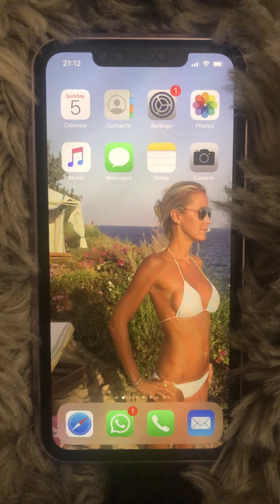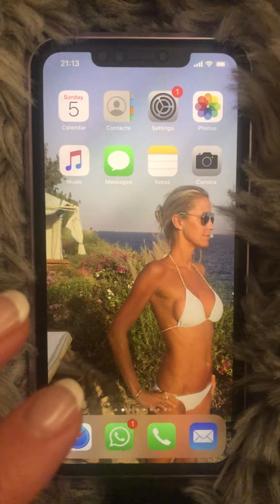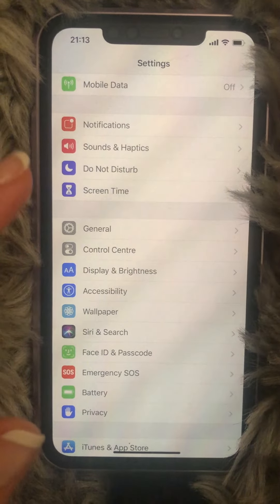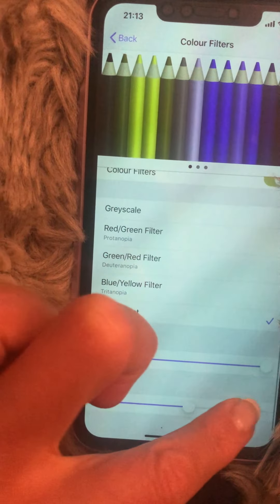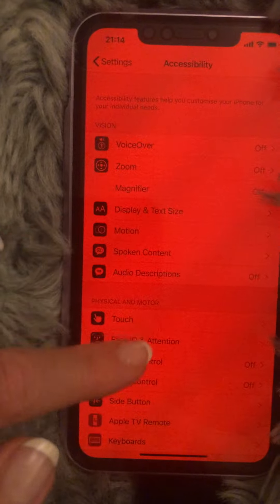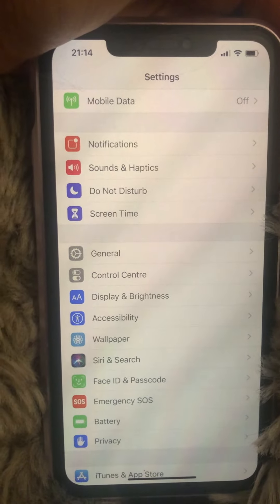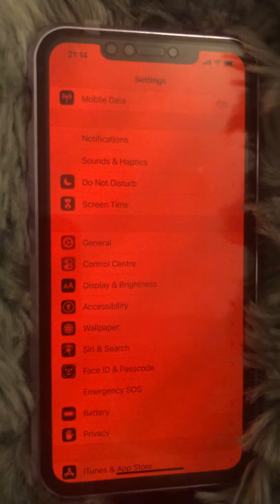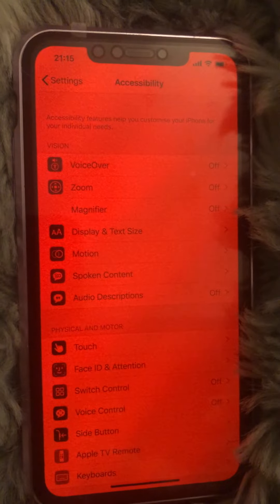HEALTH BIOHACK 2020 - Turn your Phone Screen to RED RESTORATIVE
Watch and learn how to turn your phone screen to Restorative Red.
Artificial blue and green light is damaging our health - after dark doing this to your phone will help to mitigate the damage when you are on your devise all night
These flickering lights disrupt our hormones, fertility, thyroid, sleep, eye health and even cause us to age faster.
if you must use your phone do this biohack to keep yourself save and help your body to holistically heal.
Don’t forget to get your Sleep+ glasses too from BLUblox​